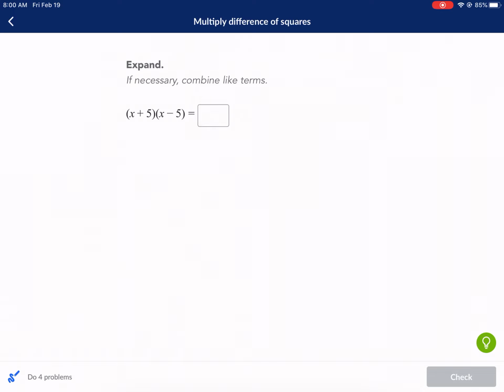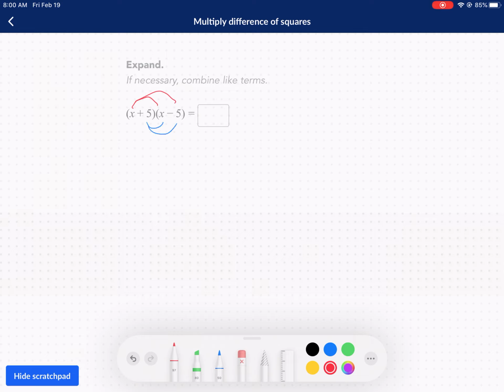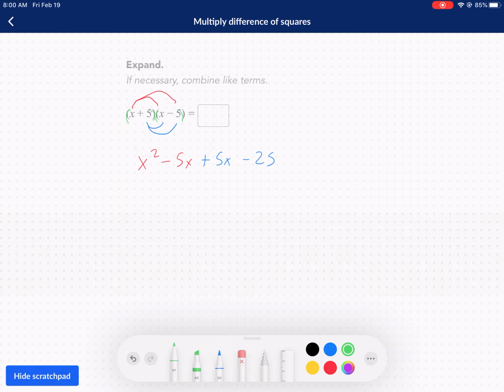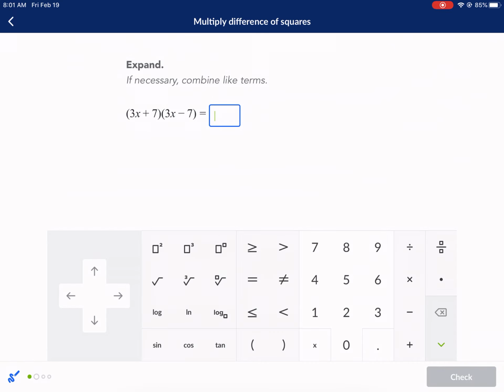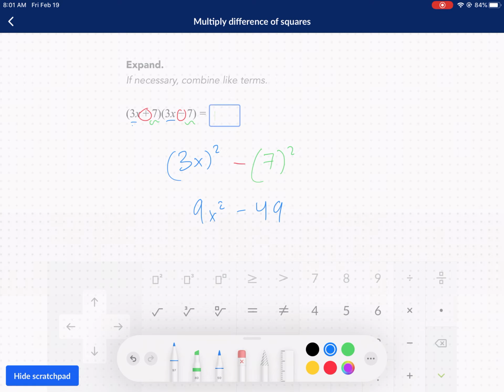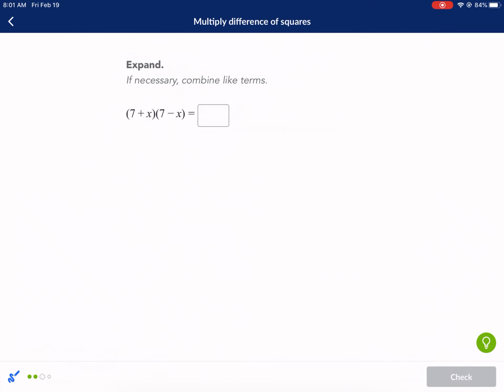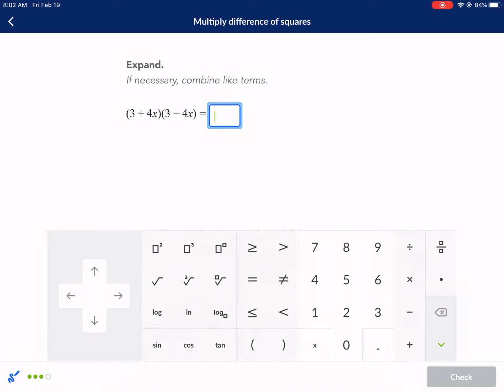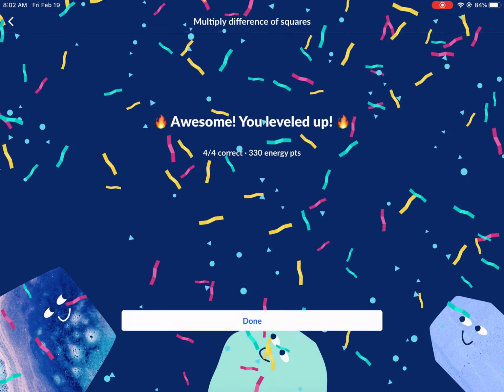Khan Academy Tutorial: multiply difference of squares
Difference of squares, multiplying binomials, foil, special products